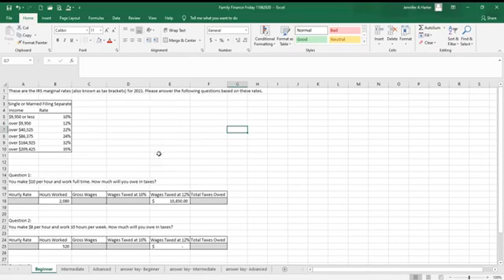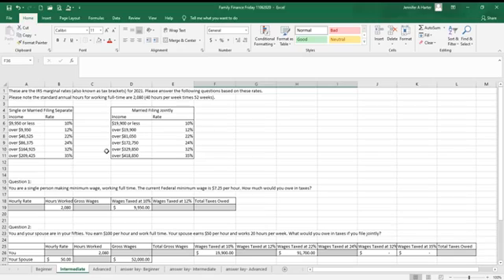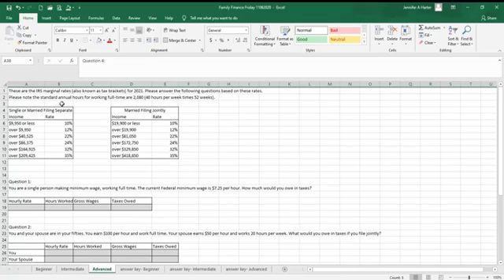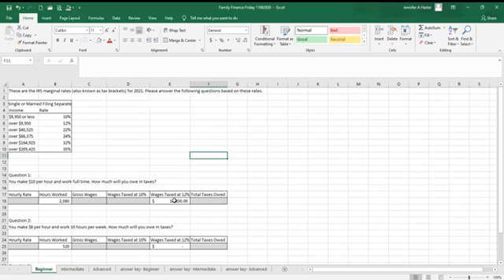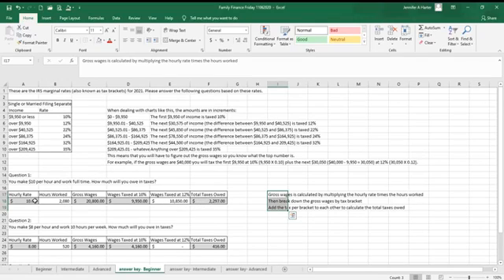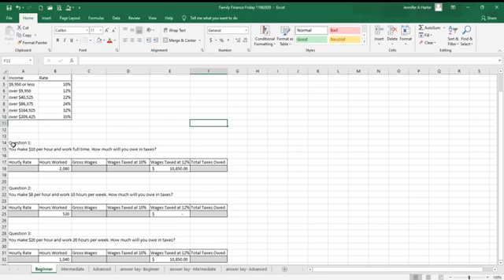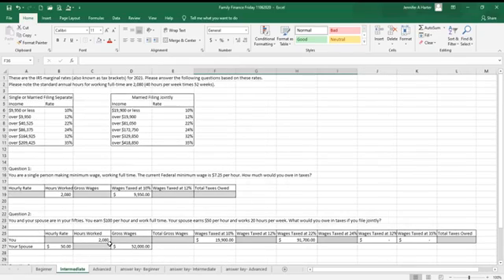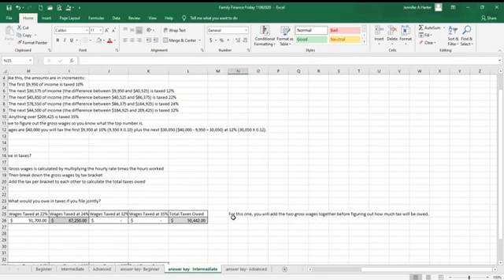Family Finance Friday #2- tax brackets 101 (video 1 of 2)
There are two videos because facebook did not like it when I turned off screen sharing. Please watch the spreadsheet video first, then the one of me.
Most of us pay taxes, but do you really understand how your tax amount is calculated?
Today we are going to discuss tax rates (also known as brackets) so you can understand how your tax due is calculated.
Please note this exercise is a very simple look at the tax code and does not take into consideration tax credits and deductions.
In a separate post (because fb does not allow me to have a document and a video)
Below I have included an google spreadsheet with levels from "beginner" (which assumes you know how to add, subtract, multiply, and multiply using percentages) to "advanced" as well as an answer key. If you would prefer it in excel format, please let me know and I will send it to you.

This video originally aired in the How To Be A Money Master facebook group, Please answer the three easy questions to join and get even more valuable content.